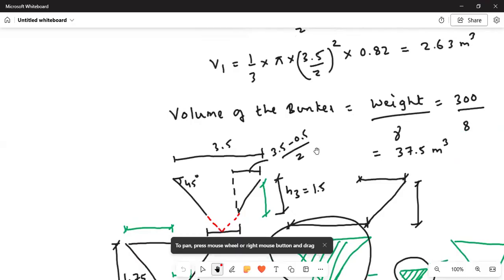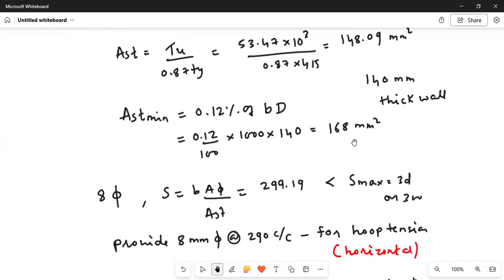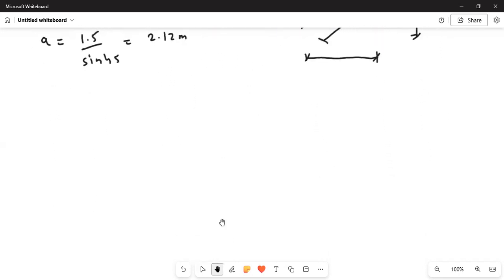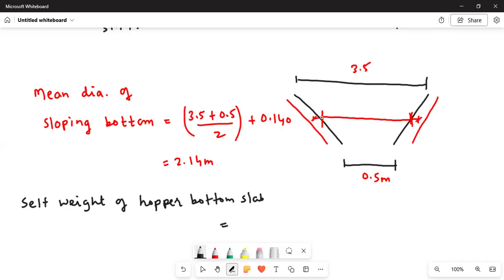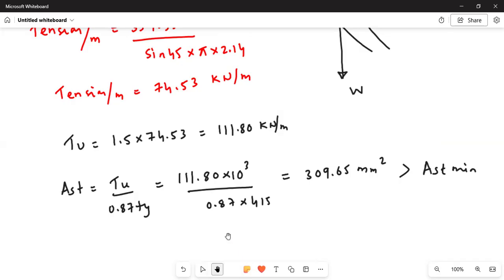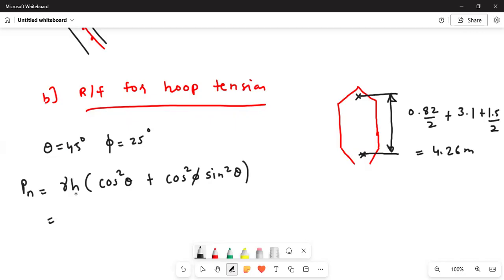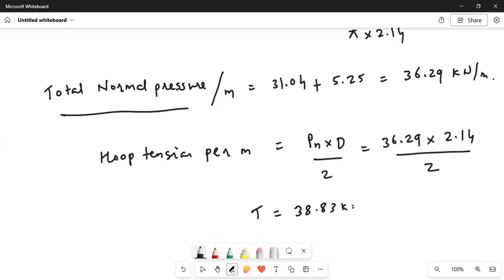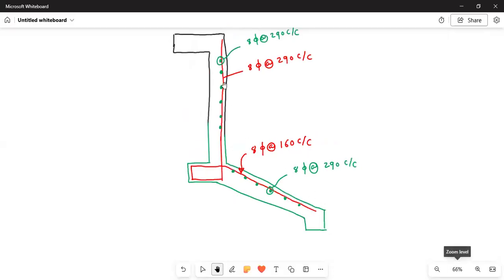Design of Bunkers 07